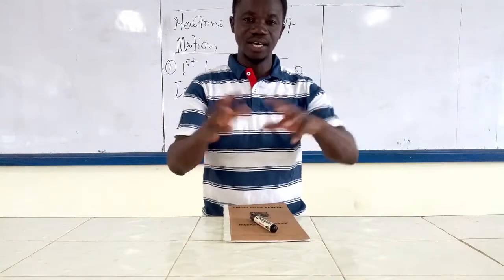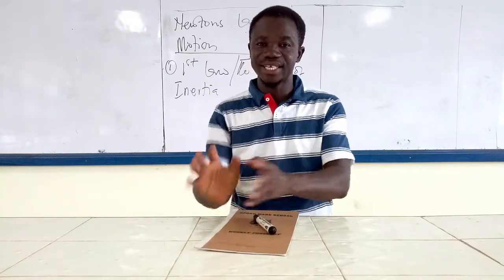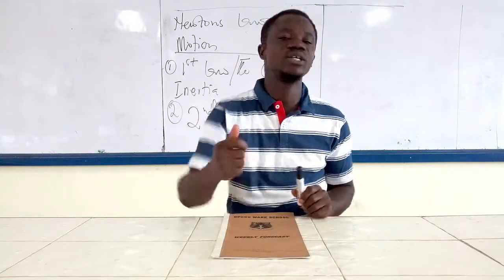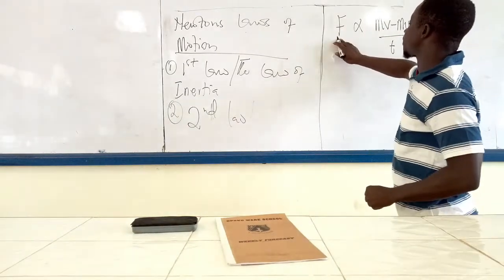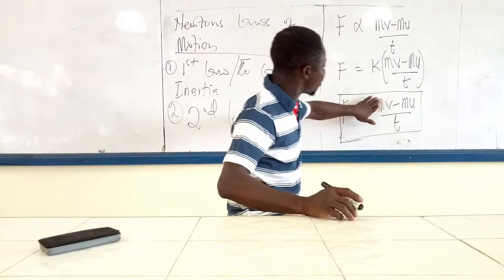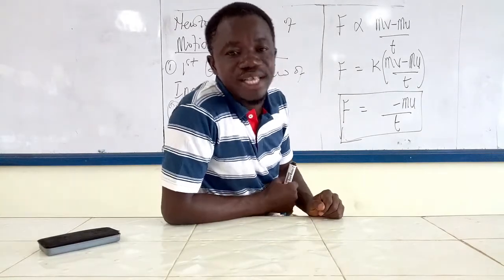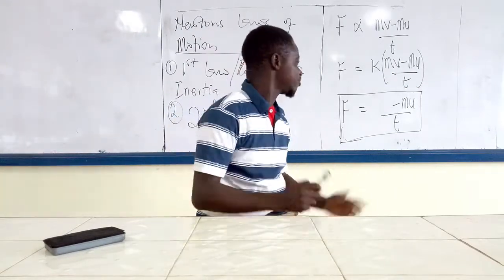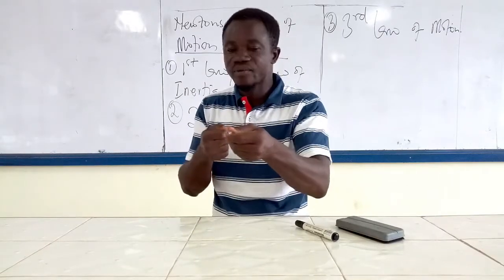Newton's laws of motion 1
This video marks the first among several episodes of a lecture on newtons laws of motion.